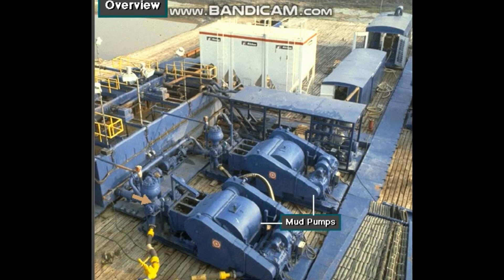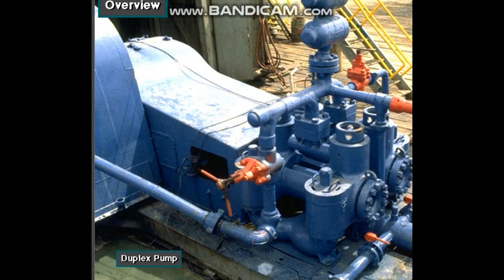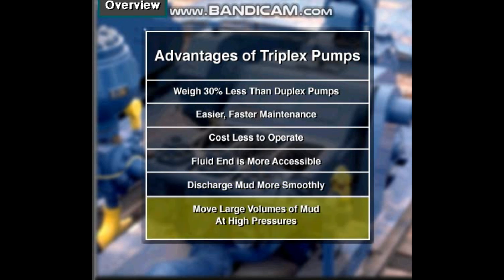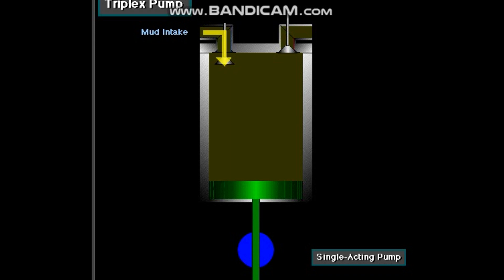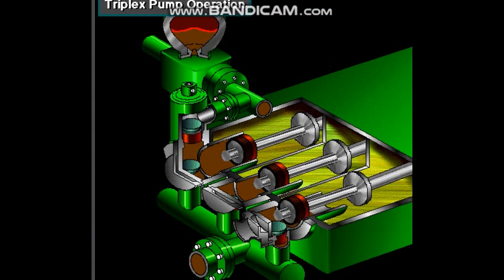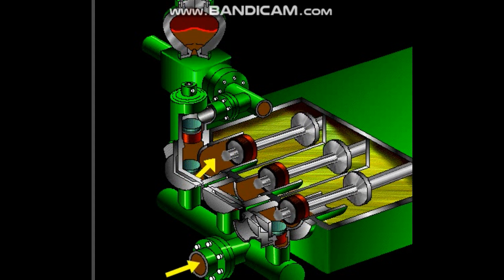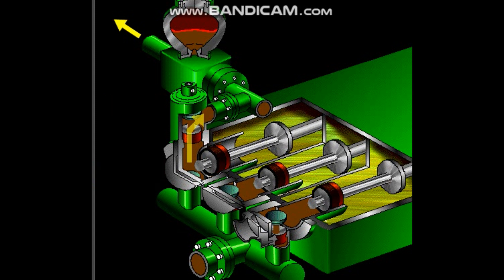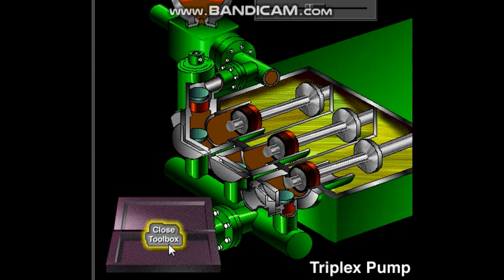Triplex Vs Duplex Mud Pump: Which is Better?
In this video, we delve into the world of mud pumps, comparing the traditional Duplex Mud Pump with the more advanced Triplex Mud Pump. Discover the advantages of Triplex Mud Pumps, including:

Higher flow rates and pressures
Improved efficiency and reduced energy consumption
Enhanced durability and longer lifespan
Smoother operation and reduced vibration
Increased versatility for various drilling applications

Whether you're an oil and gas professional, a drilling engineer, or simply interested in the latest technologies, this video will provide valuable insights into the benefits of Triplex Mud Pump